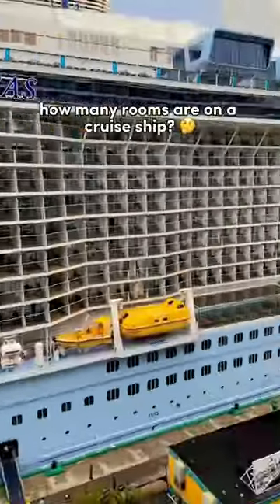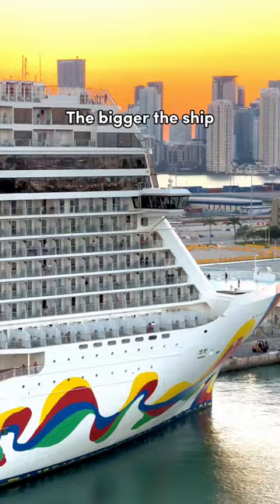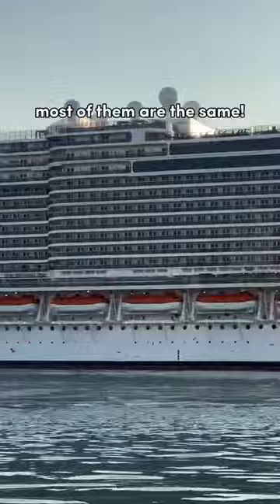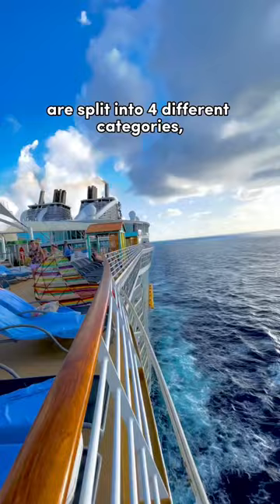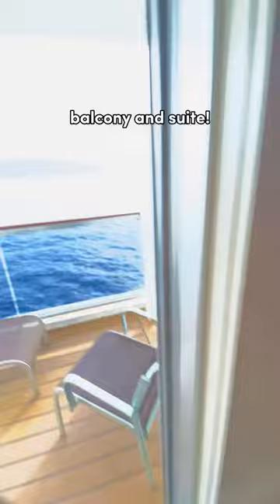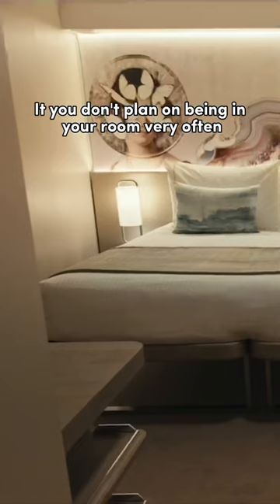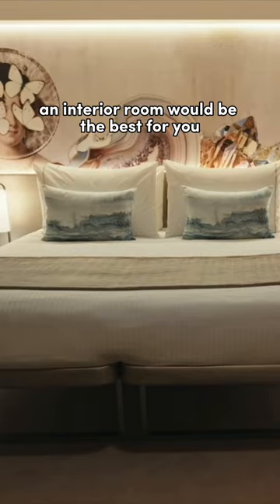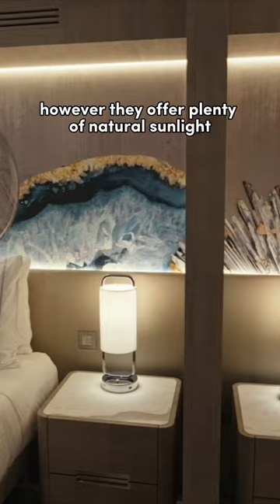How many rooms are on a cruise ship?